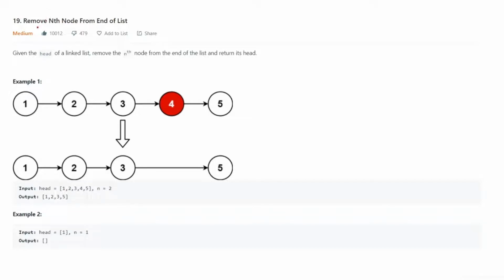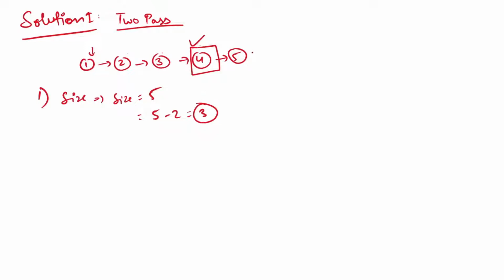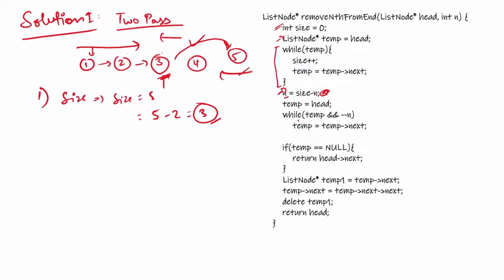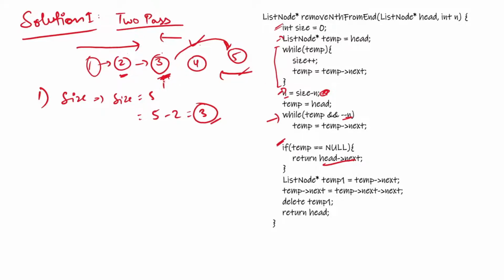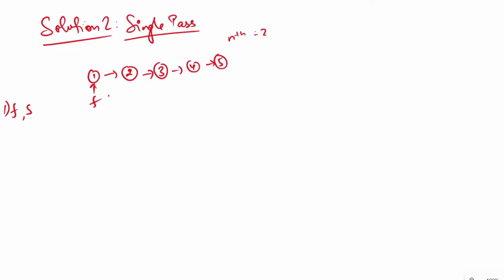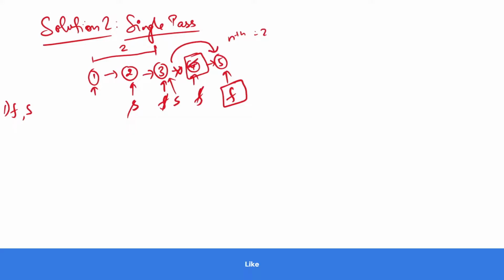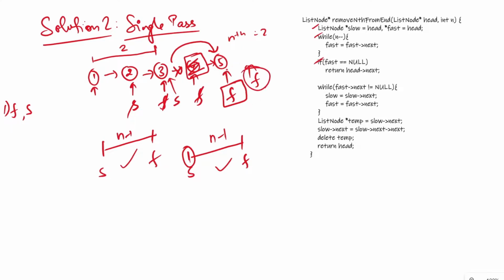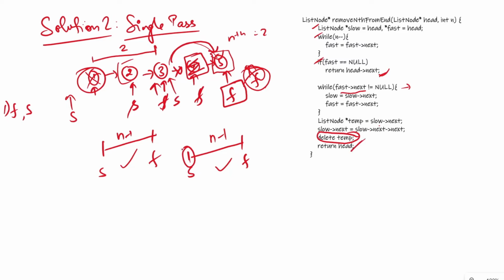Remove Nth Node from End of List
In this video, we tackle LeetCode problem 19. Remove Nth Node From End of List, providing solutions using both the two-pass approach and the two-pointer approach.

Timestamps:
0:00 - Question Description
0:27 - Two-Pass Solution (Calculating Size)
3:39 - Single Pass Solution (Two-Pointer Approach)